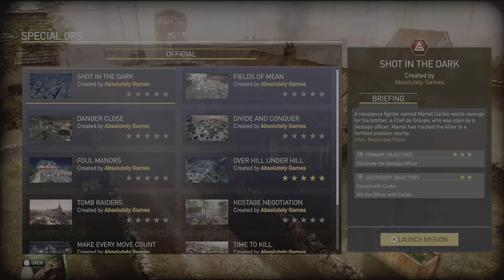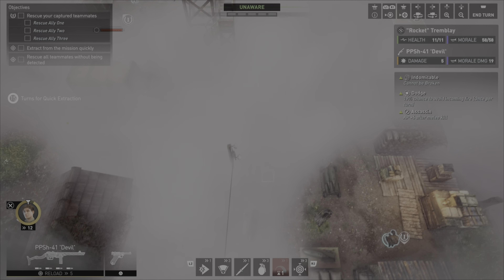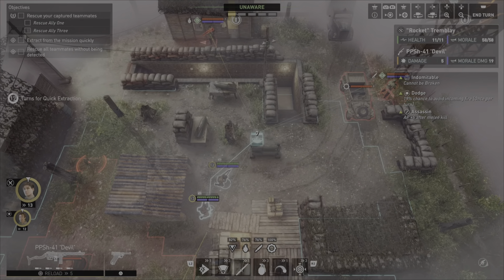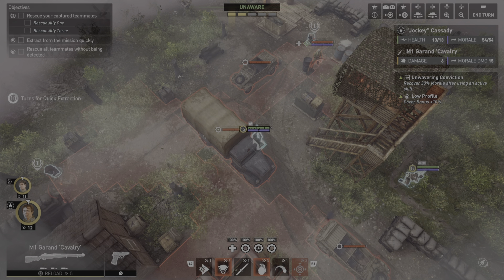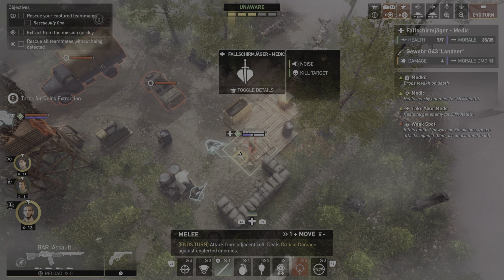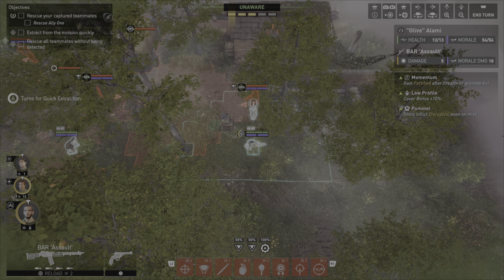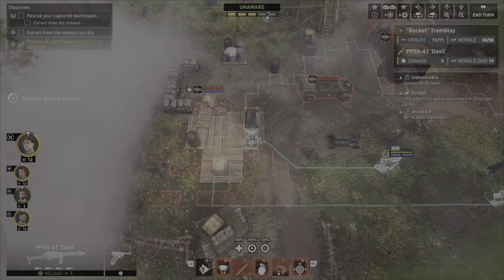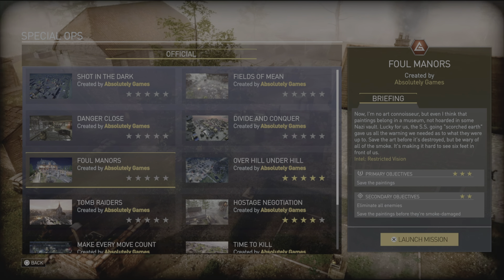Classified France 44 Special Ops - Ep 11 - Hostage Negotiation